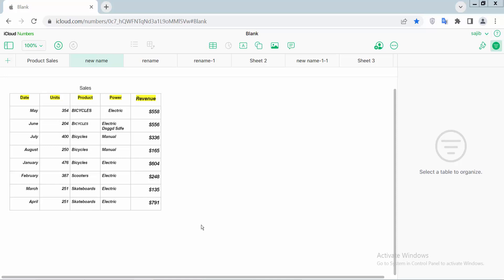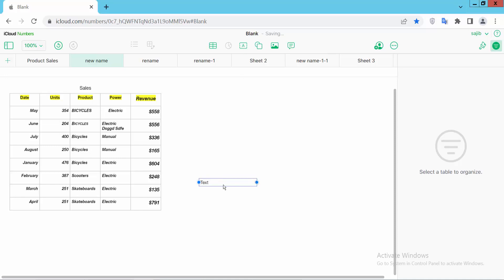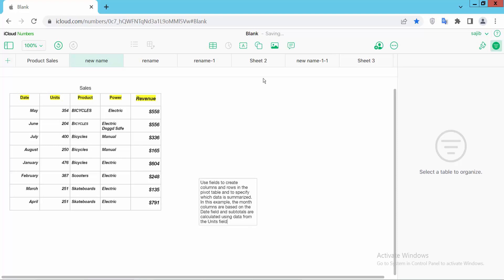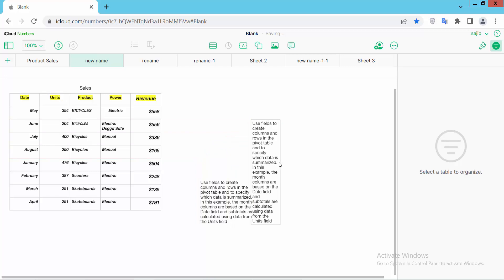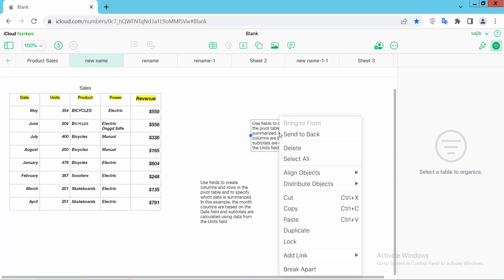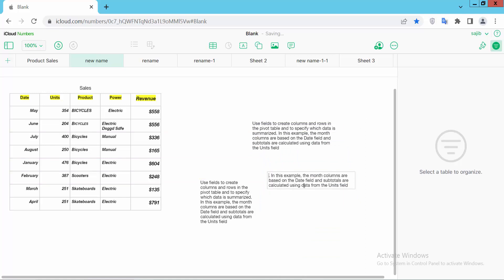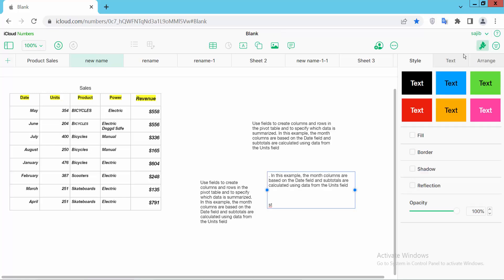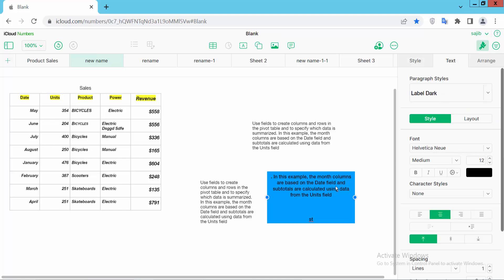How to put multiple text boxes at once in Apple Numbers (Spreadsheet) on Mac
Hello everyone, Today I will show you, How to put multiple text boxes at once in Apple Numbers (Spreadsheet) on Mac.